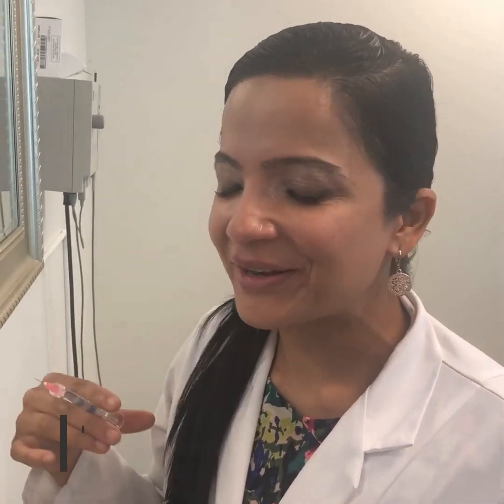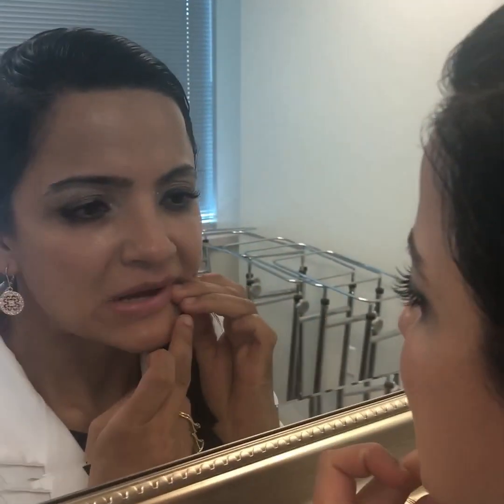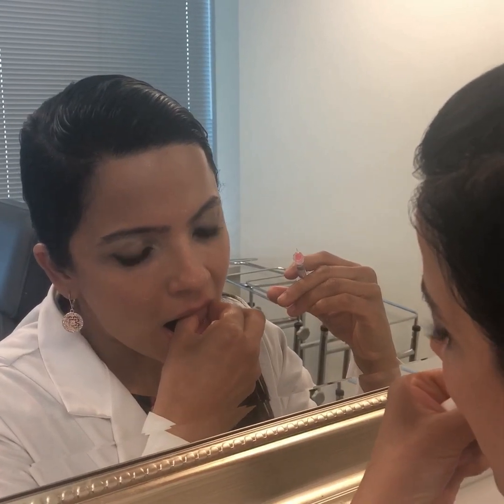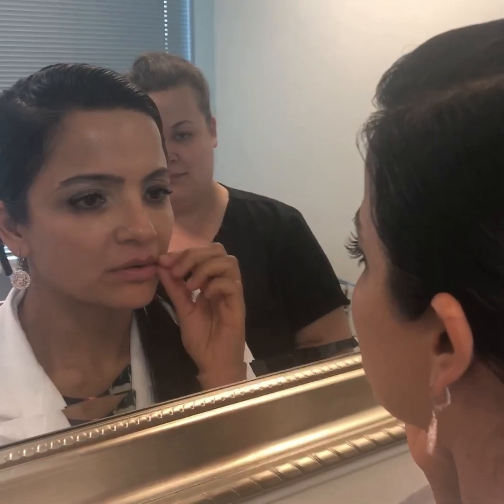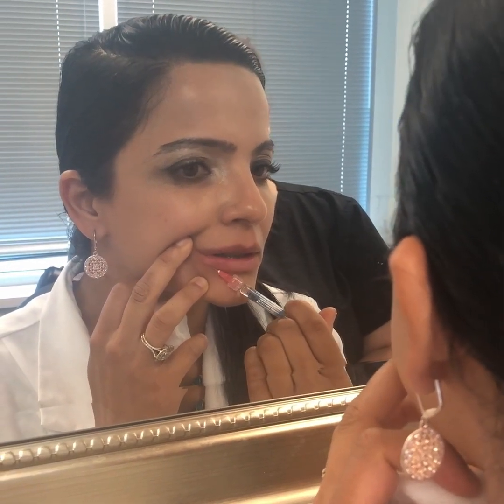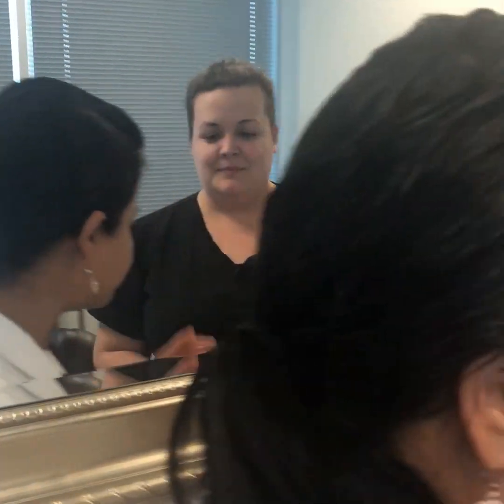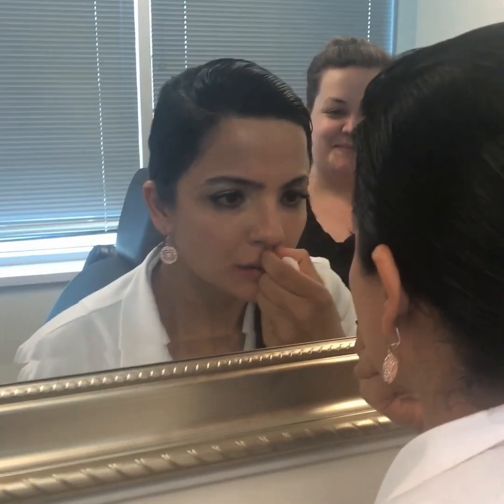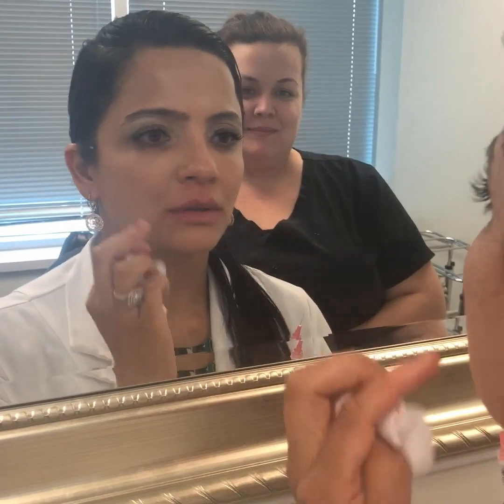Lip Filler Selfie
Dr. Tareen uses Restylane SILK a lip filler on herself to achieve a natural look and give back volume to her lips that has been lost in the process of aging.